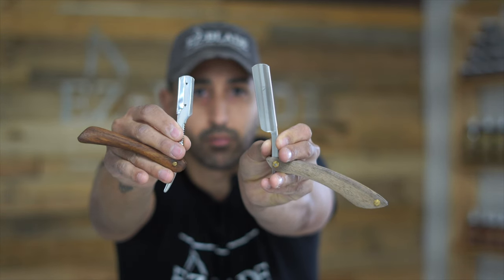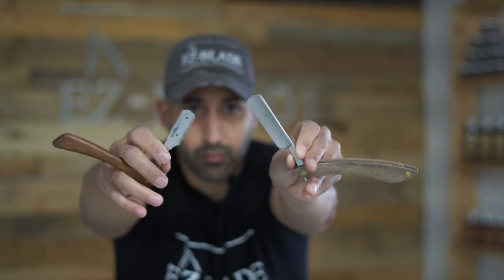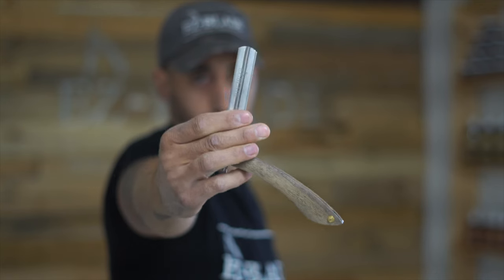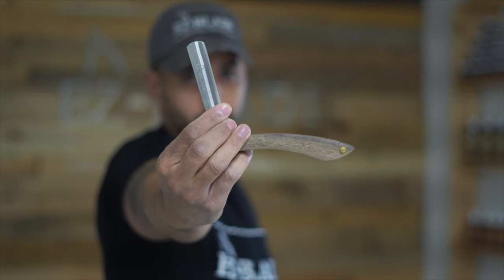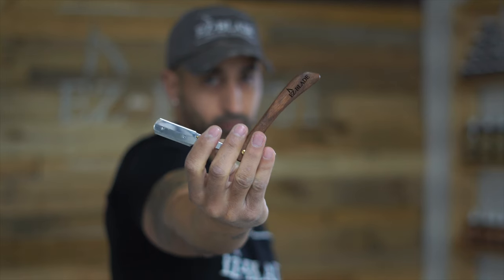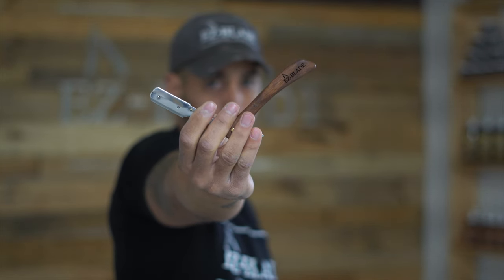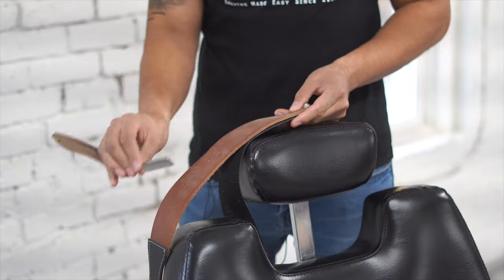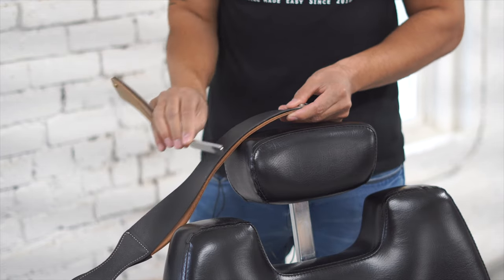Straight Razor VS The Shavette Whats Better??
In this video Jay goes over the straight razor as well as the shavette. What is the better tool to shave with. Thats the question we get all the time. There are pros and cons to shaving with ether tool. The straight razor will give you a great shave problem is it can't be used in a professional environment. The straight razor also requires a certain type of skill to sharpen it. On the other hand the shavette takes disposable double edge razors! Hope this helps you guys out on your straight razor shaving journey enjoy.